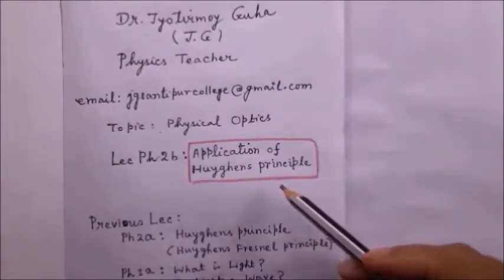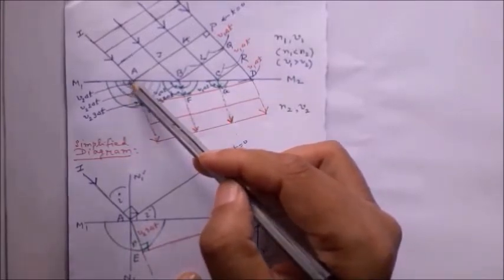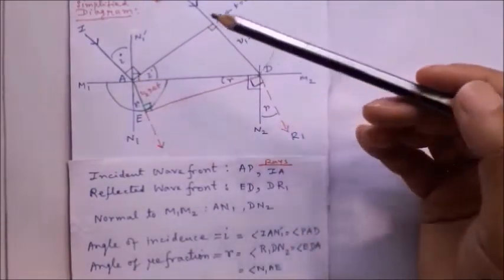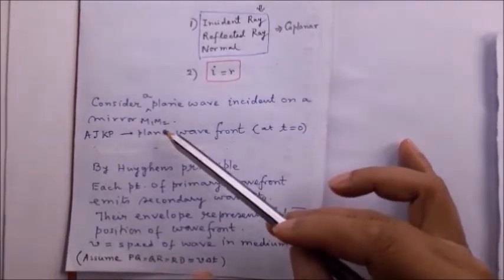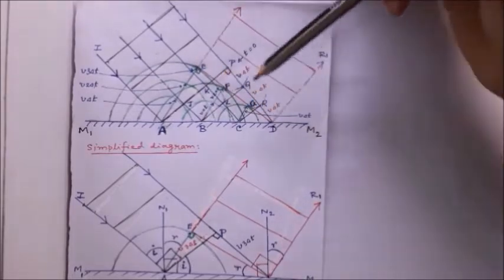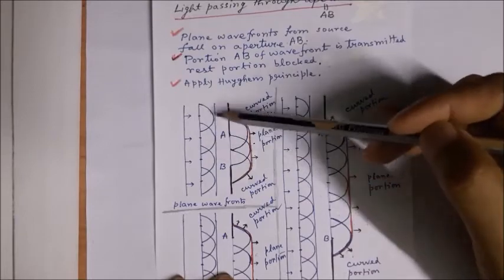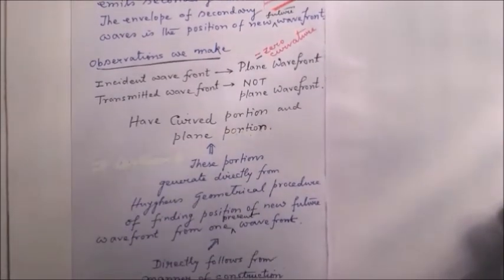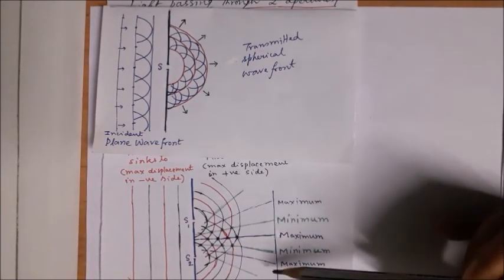Lec Ph2b # Physical Optics # Application of Huyghens Principle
Physics: Physical Optics: Application of Huyghens Principle: Class of Dr.Jyotirmoy Guha ( JG )